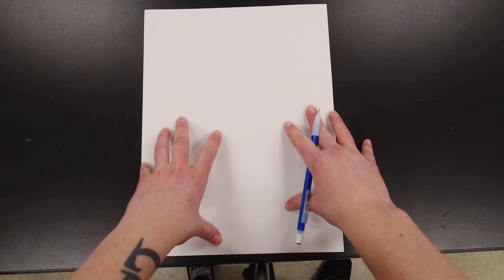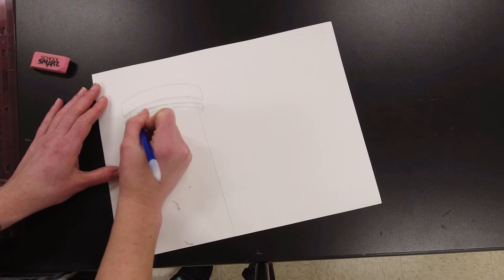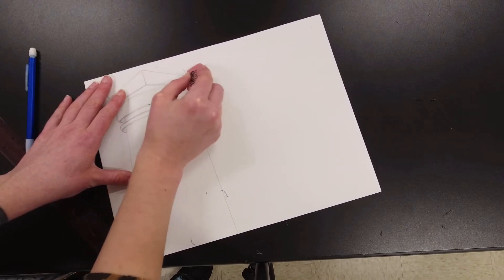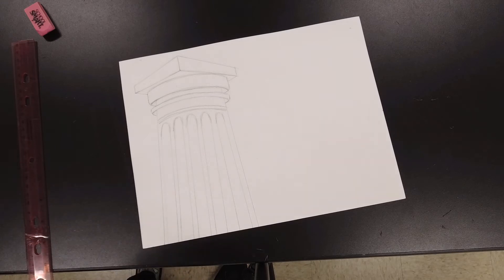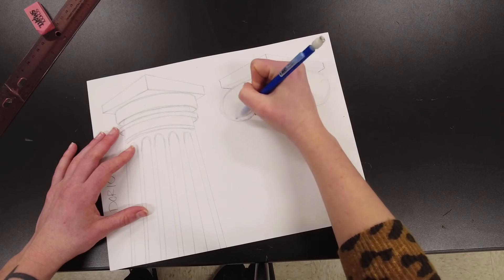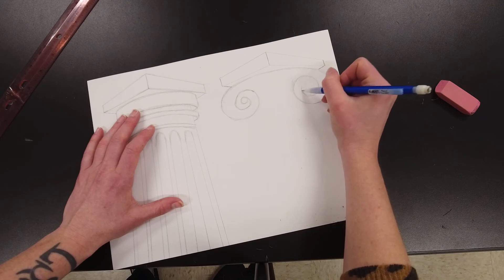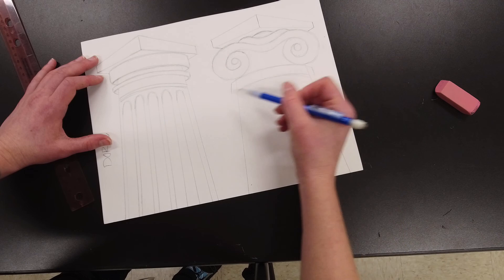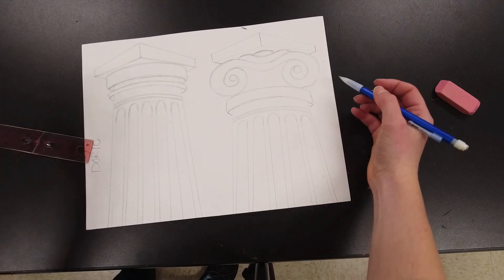6th Grade Art: Greek Columns sketching part 1 (Doric and Ionic)